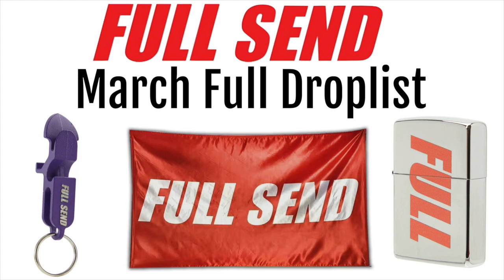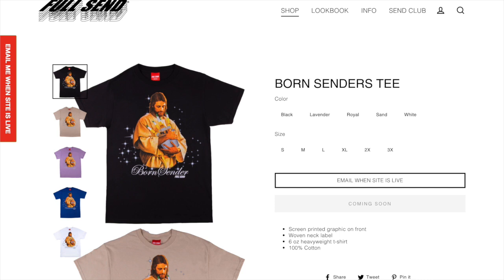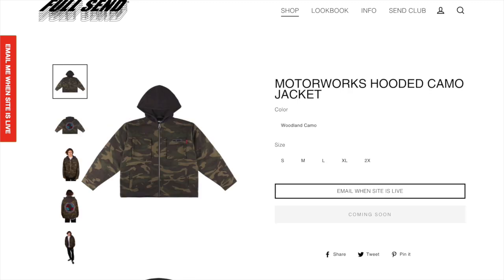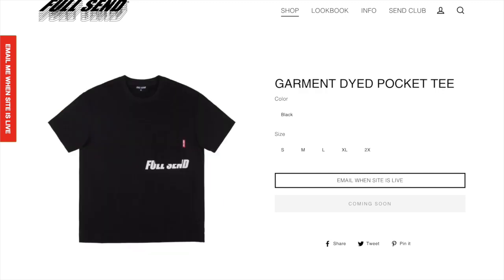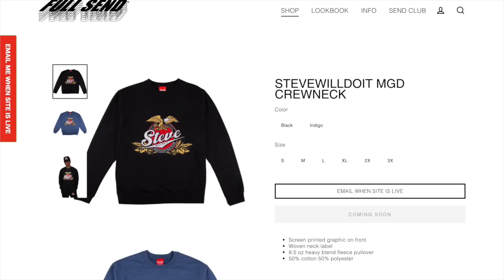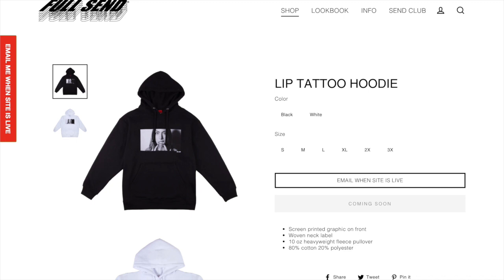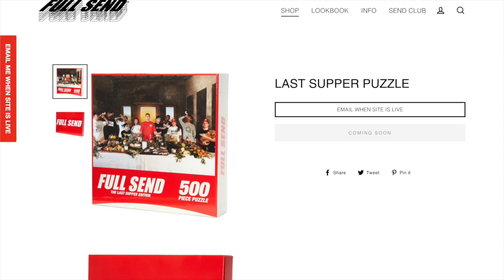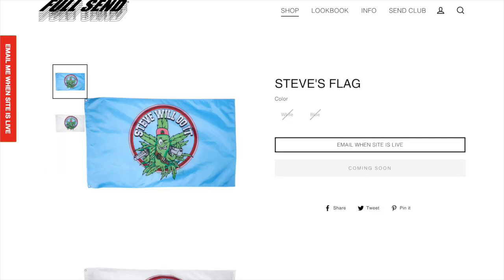Full Send March Drop Full Droplist - Full Send Flag! Full Send Rug! Full Send Tees!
Descriptions of the drop:
Full Send, the brand created by the Nelk Boys and SteveWillDoIt, will be releasing their March Drop on March 15. They will be releasing Full Send Tee, Full Send Flag, Full Send Table, Full Send Jacket, Full Send Hoodie, Full Send Hat, Full Send Backpack, Full Send Lighter, Full Send SteveWillDoIt Flag, Full Send Shotgun Tool, and lots of more Full Send Items during the Full Send March Drop. Full Send is a great brand created by the Nelk Boys and the Full Send March 2021 Drop will be one for the ages!